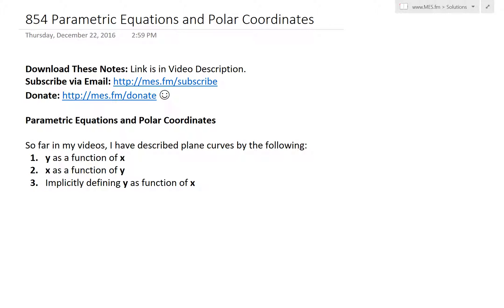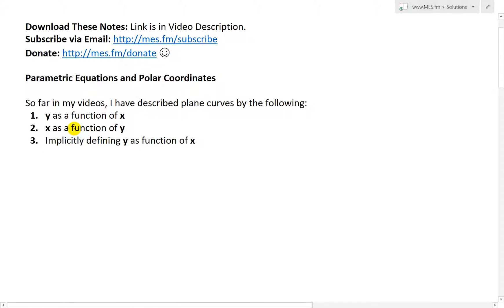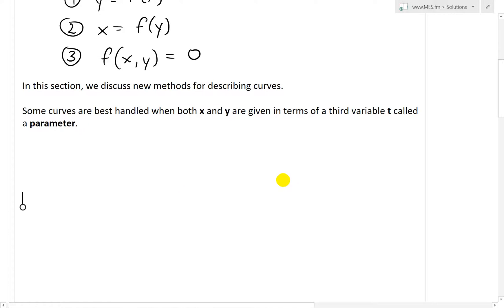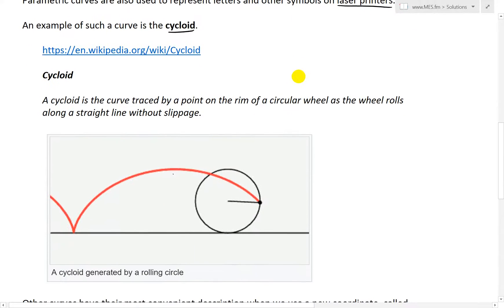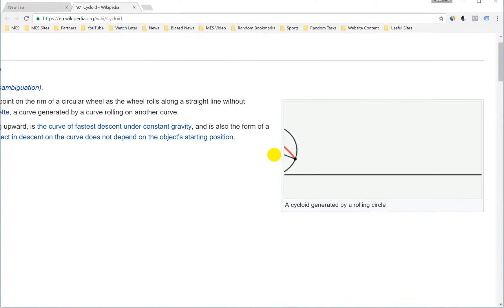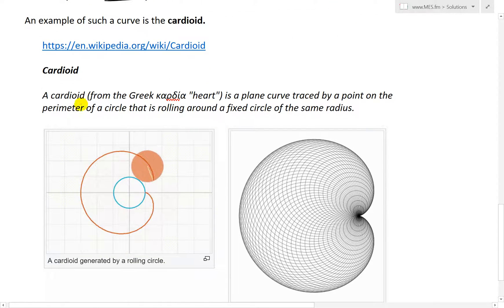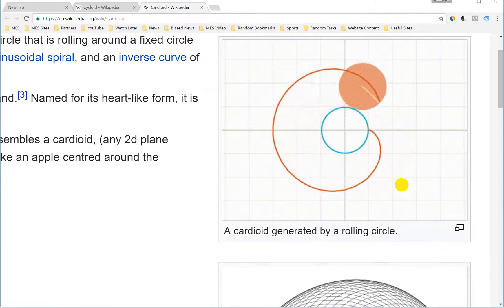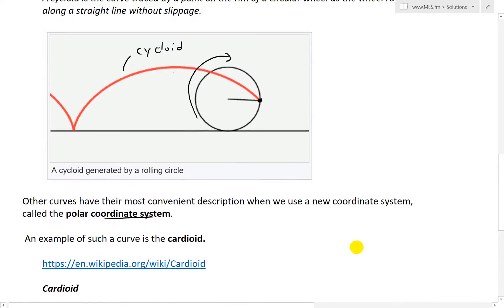Parametric Equations and Polar Coordinates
In this video I go over several new ways of describing curves, which allows for graphing some pretty amazing shapes and drawings, these are: Parametric Curves and the Polar Coordinate system. I go over a brief introduction on these concepts but in later videos I will go into great detail on both topics. Parametric equations involves an additional perimeter, t, to the typical x and y variables, so that they both are functions of t, i.e. x = f(t) and y = g(t)). The resulting curves that can be graphed from these parametric equations are the very same letters and symbols that a laser printer would use. A specific example of the curve that can be graphed from parametric equations is the cycloid, which is a shape formed by tracing a point on the perimeter of a circle as it rotates about a line. This is a pretty cool shape and I briefly go over it in this video.

Polar Coordinates are a special type of coordinate system that is very well suited for circular curves. An example of the type of curve that can be sketched is the Cardioid which is similar to a cycloid except that the circle, which has the point on the perimeter being traced, also rotates about a circle of the same radius. The resulting shape looks like a heart. In fact, polar coordinates can be used to sketch some truly amazing graphs.